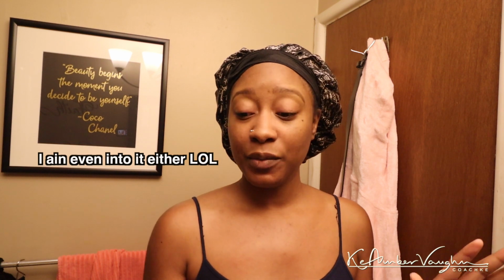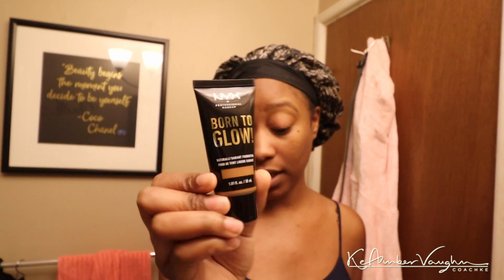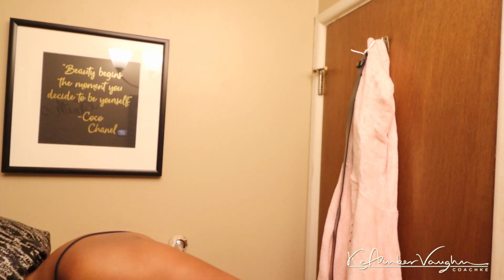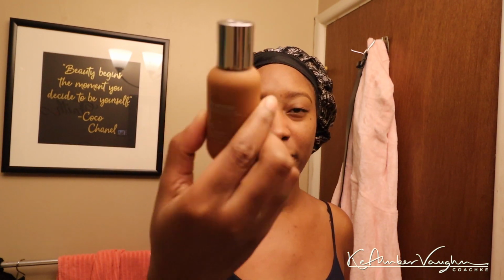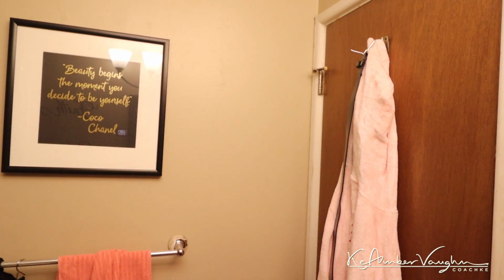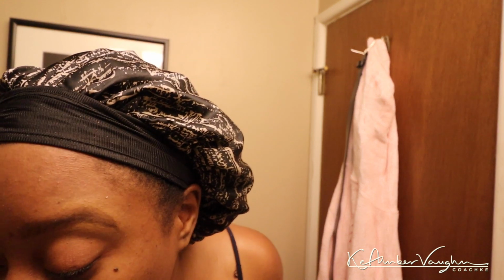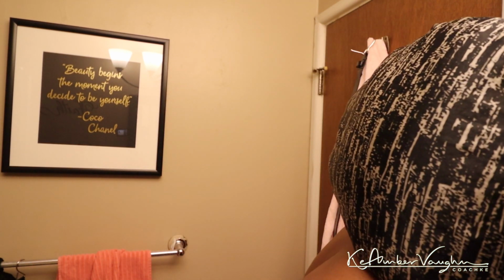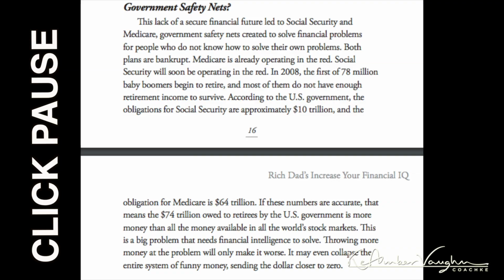Dear Millennials: We're F!*k3d 🗣 | KeAmber Vaughn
Stickers ►
Create 365 Budget Sticker Book

The Happy Planner Memory Keeping Dates & Holidays Sticker Book

Create 365 Seasonal Sticker Book

The Happy Planner Colorful Boxes Sticker Book

The Happy Planner Budget Sticker Pad

Agenda 52 Payday, Foiled Sticker Pack (no listing)

Credit Services  ►
Want to send me something?  ►
Keamber Vaughn

Camera (Budget Videos)
Camera (Budget & Sit Down Videos)